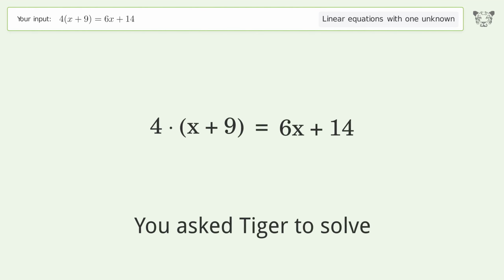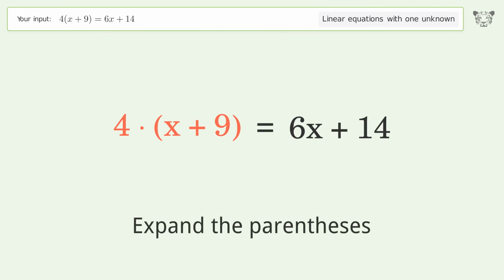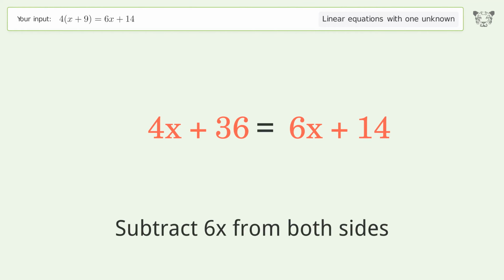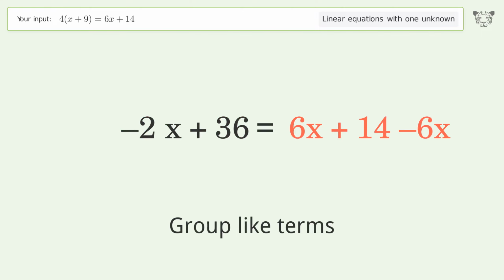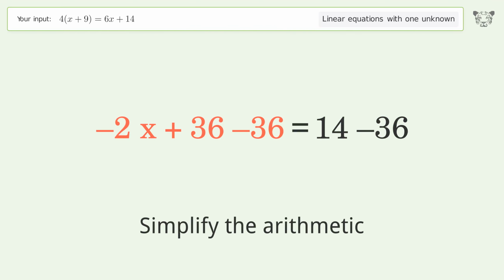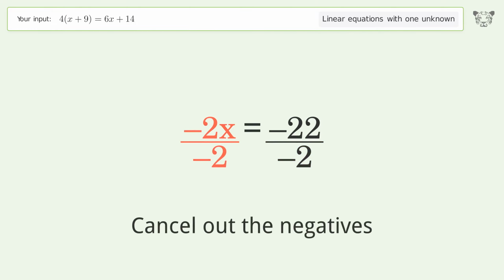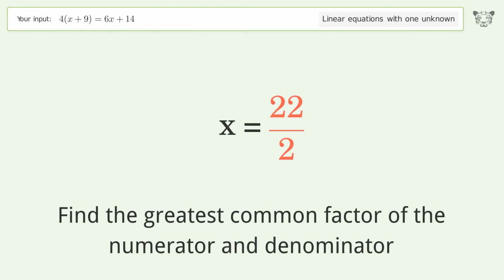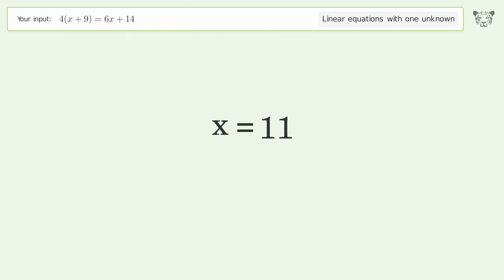Solve 4(x+9)=6x+14: Linear Equation Video Solution | Tiger Algebra